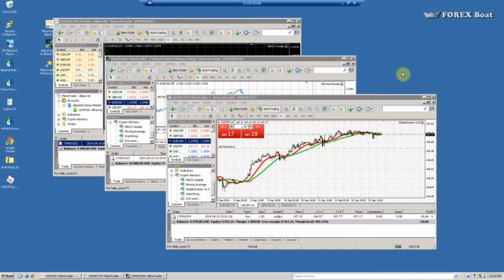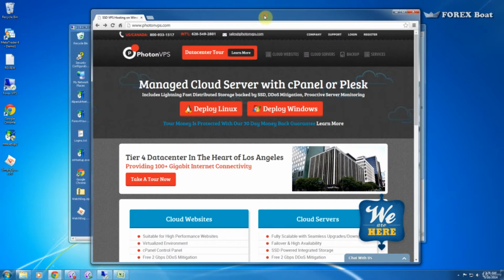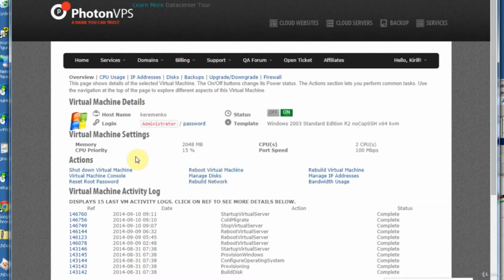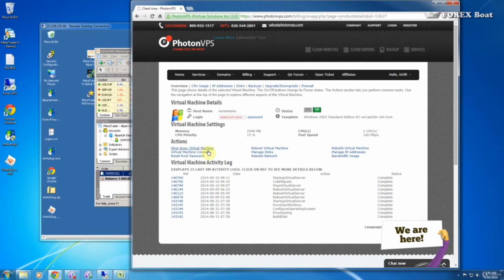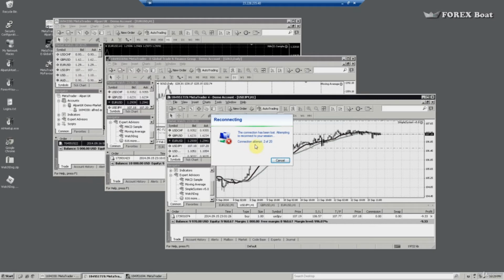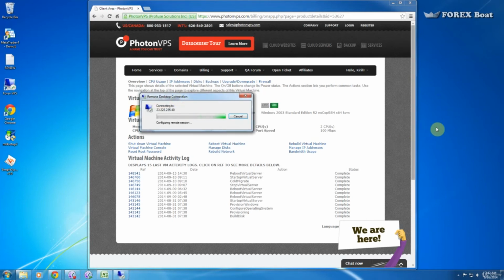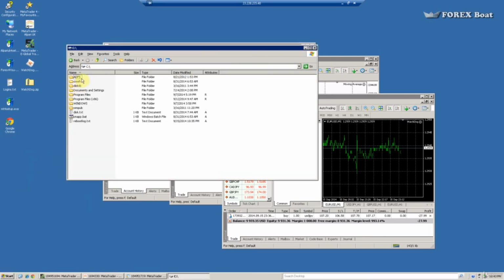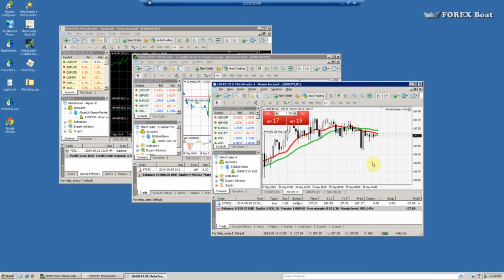VPS Disaster Simulation